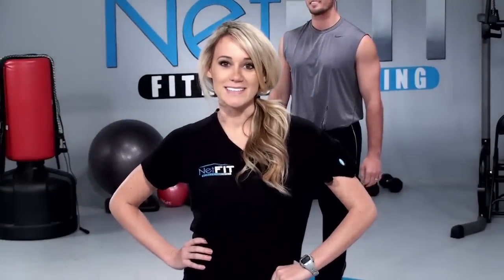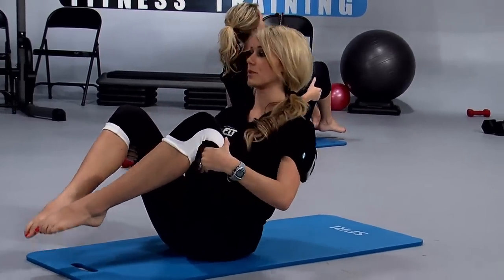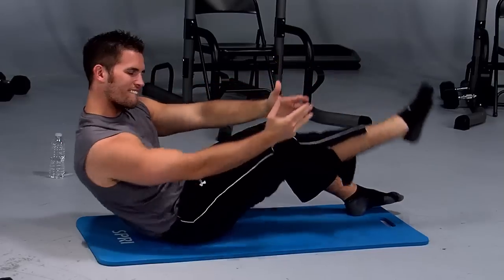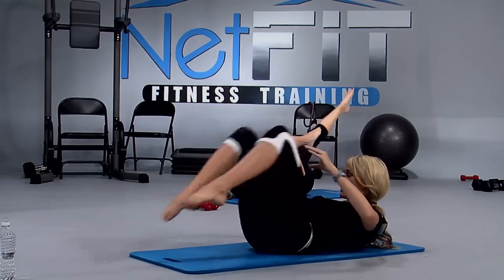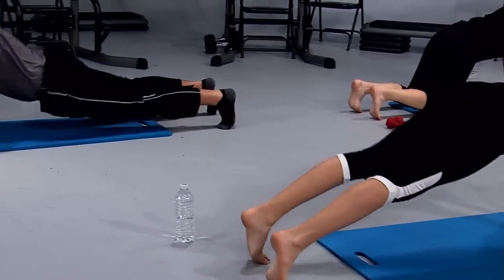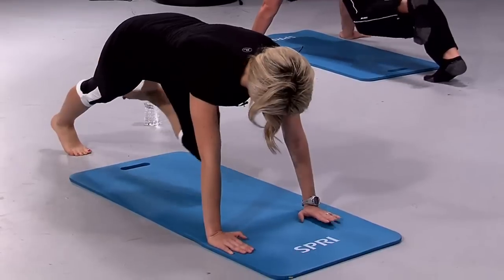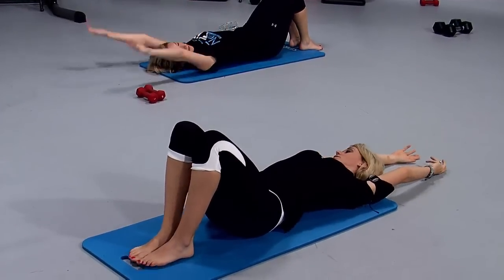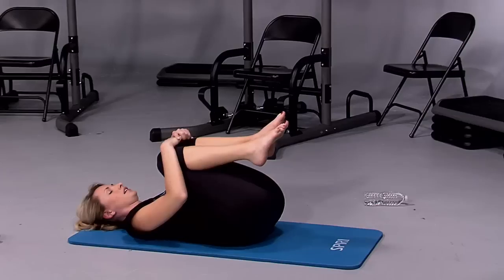NetFit.tv Pilates 8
Full Body:  Mind/Body Workout    Equipment:  Mat/Dumbbells/Ball (opt)

A mind/body workout with many benefits, such as, long and lean muscles, improved balance, enhanced relaxation and stress relief. To obtain these results, we use your body weight and floor work.  Beginner, Intermediate and Advanced levels in each workout.